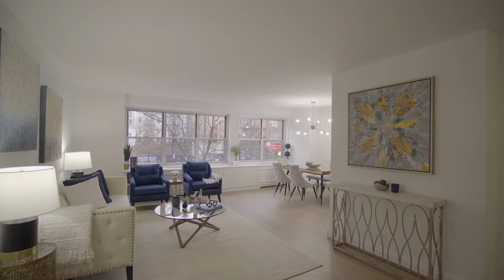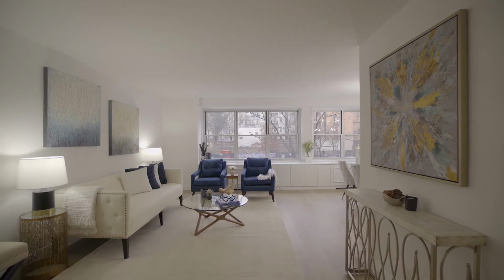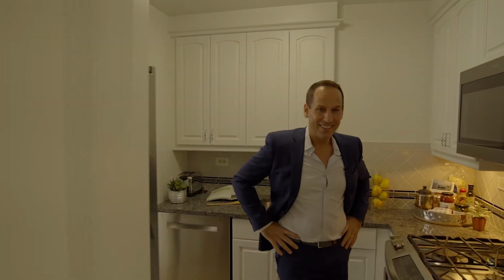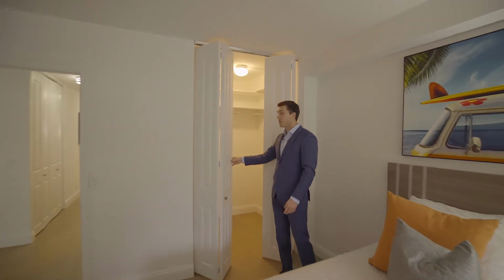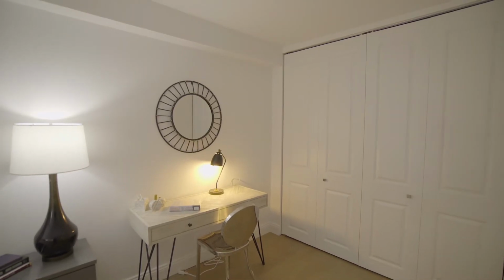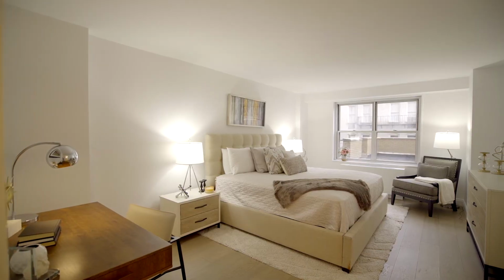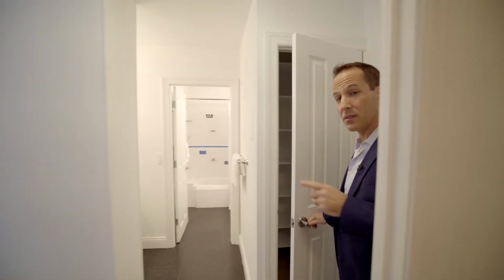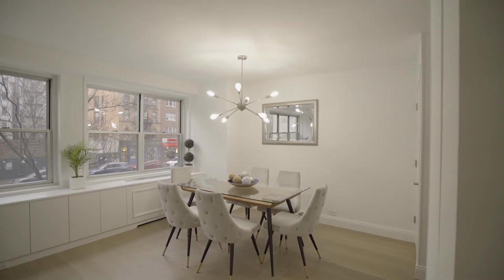345 East 85th Street 2AB